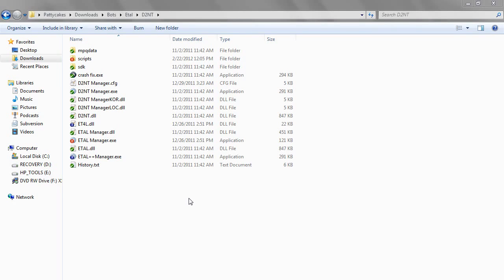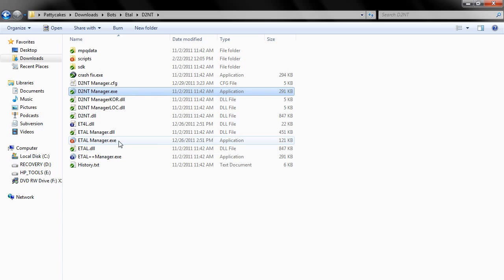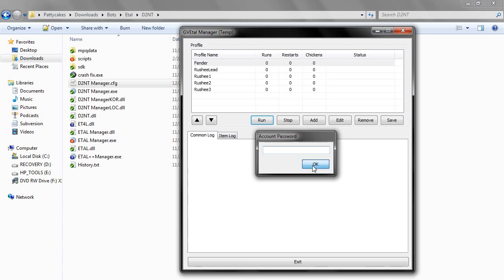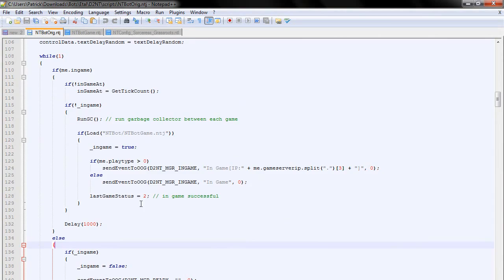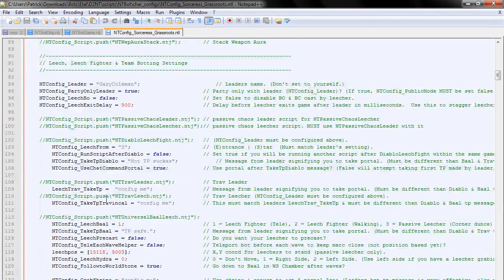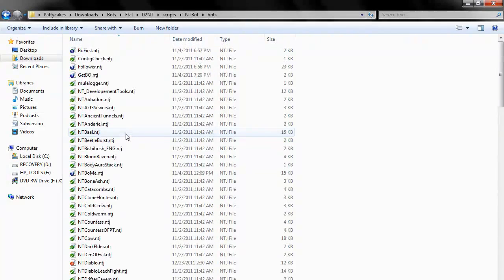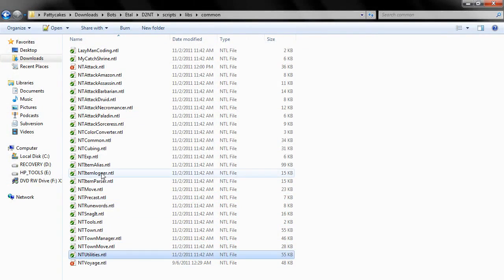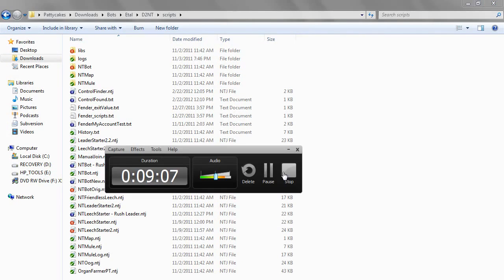Etal-Scripting - Introduction to bot organization by Grassroots [Ep. 1]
More will be added soon